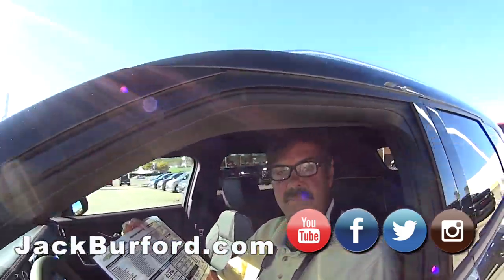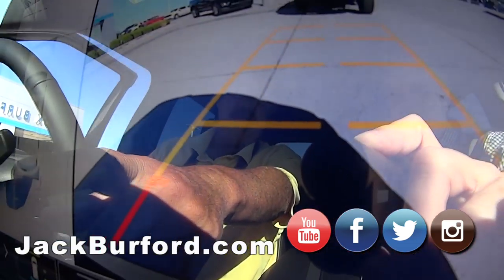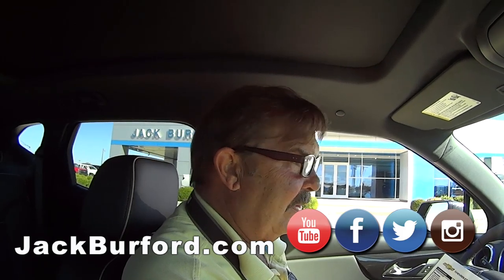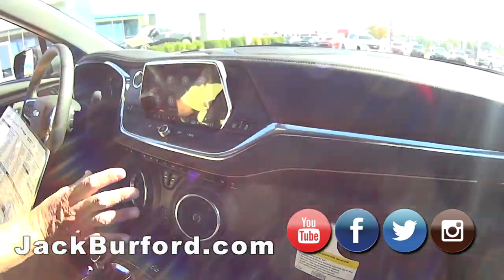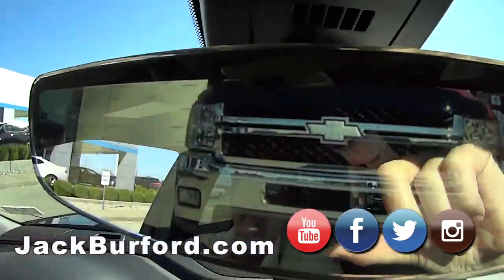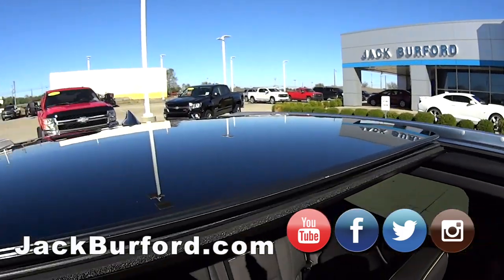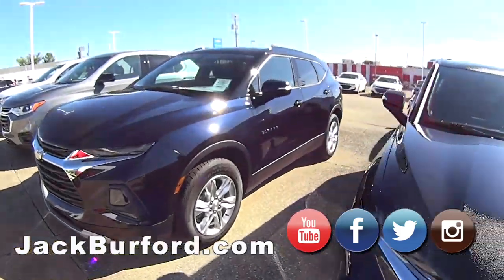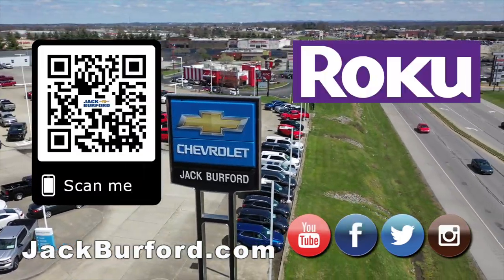New Chevy Blazers